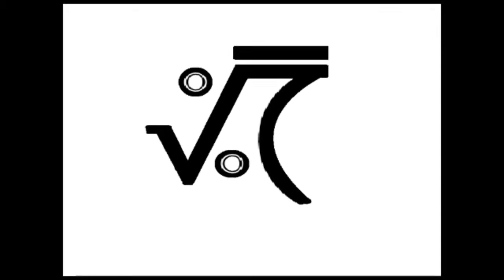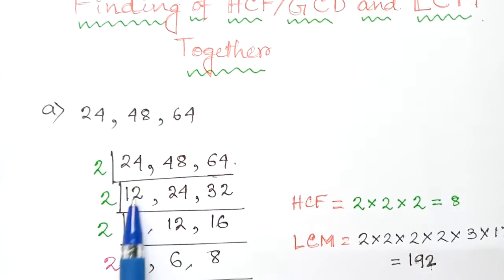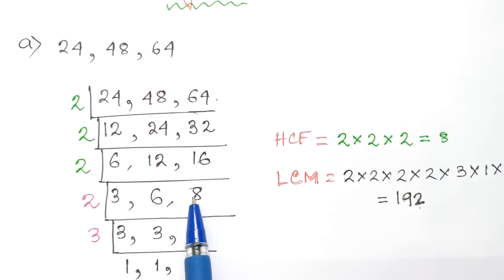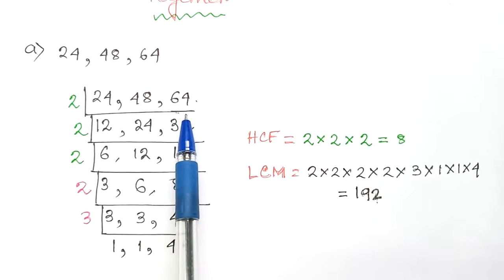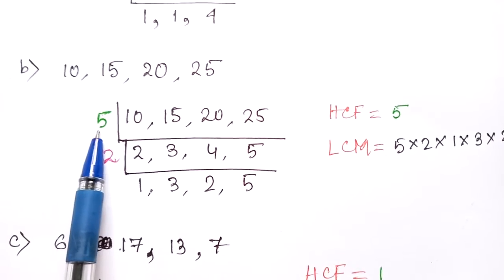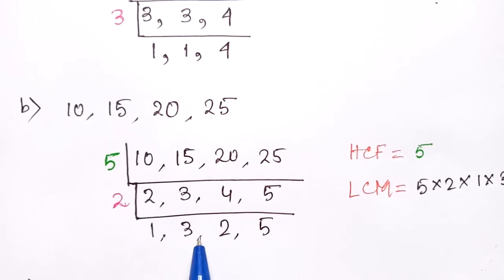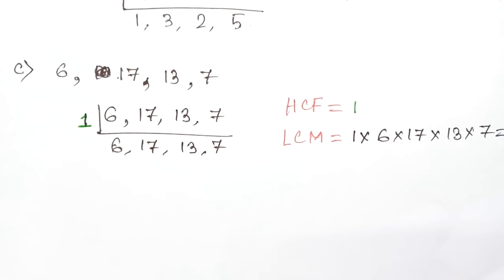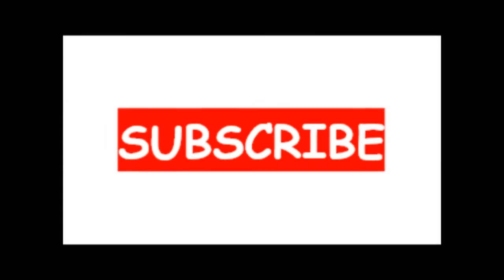|| HOW TO FIND HCF OR GCD AND LCM IN ONE METHOD TOGETHER?? ||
Here is the process of finding the HCF and LCM together.